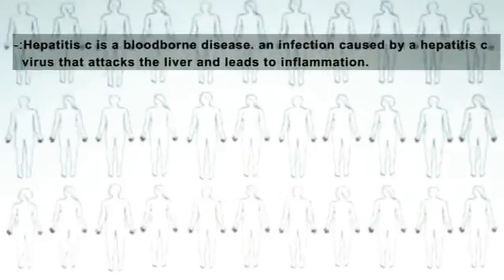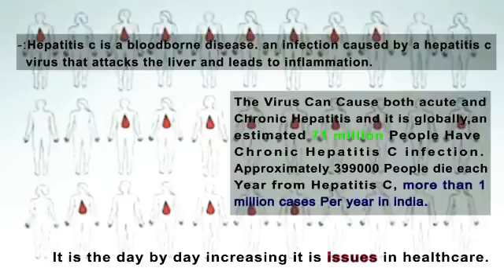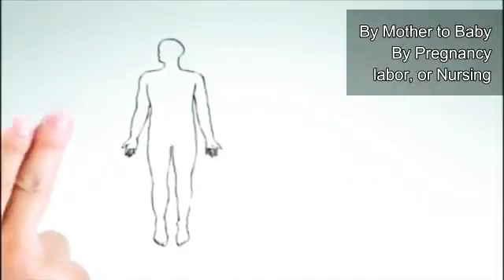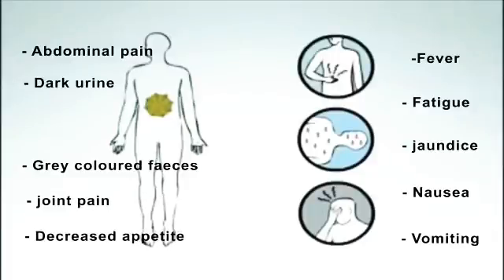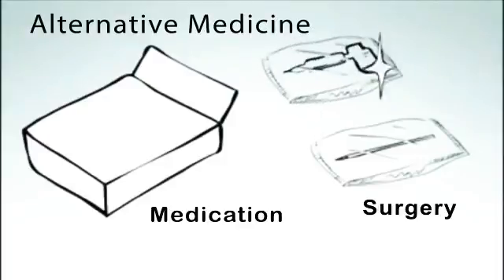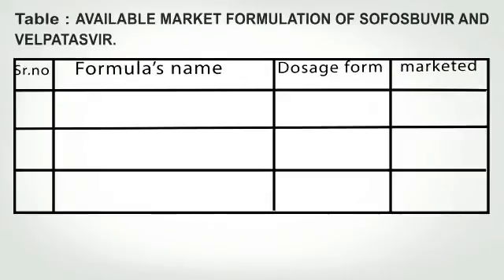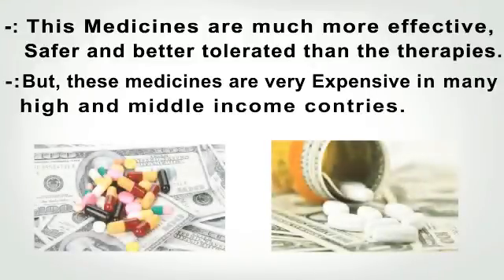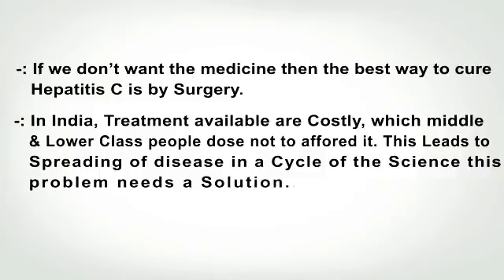HEPATITIS C : AN INFORMATIVE STUDY ON RECENT PROBLEMS OF DISEASE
This short film provide u information about hetatitis C, this is related to recent problems and medication cost of treatment.

A film by students of Saraswati institute of Pharmaceutical science, Dhanap, Gandhinagar, Gujarat. India

Credits to
Jasmita tauti (B.pharm sem 5)
Jagdish ampili (B.pharm sem 5)
SIPS, DHANAP, GANDHINAGAR GUJARAT